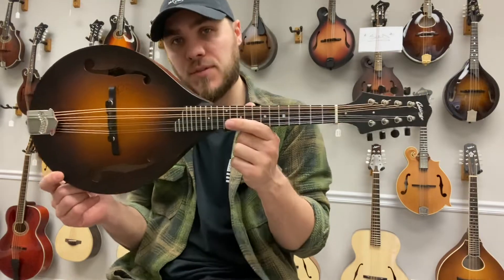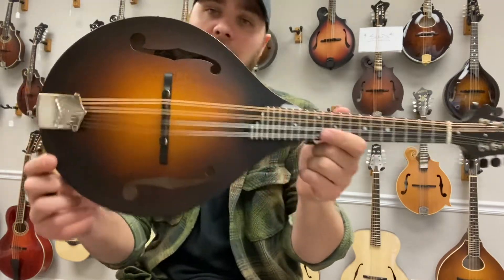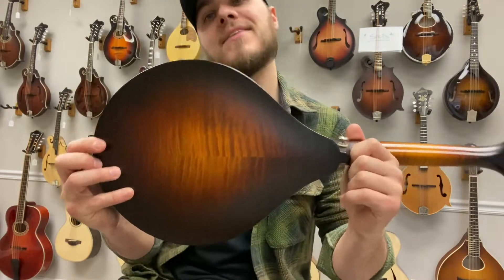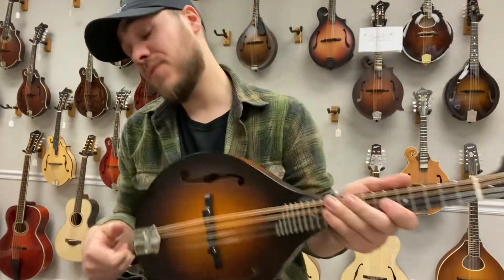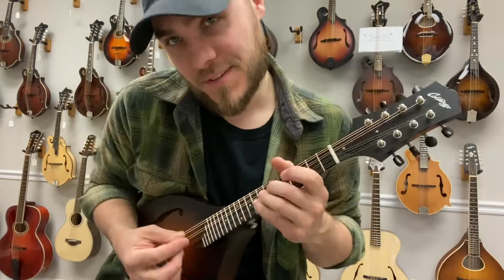Collings MT (used)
Gently used Collings MT
Englemann spruce top
Maple back and sides
Satin finish